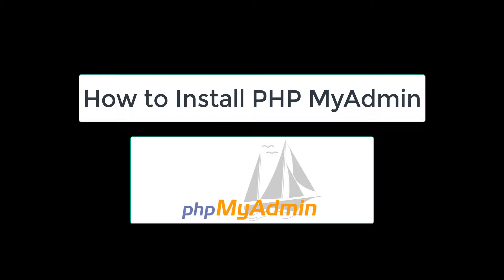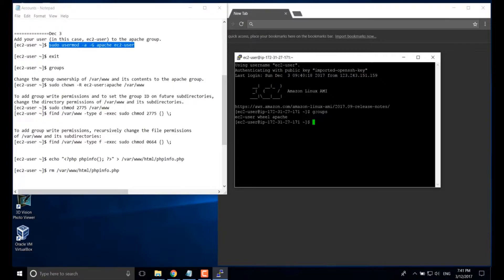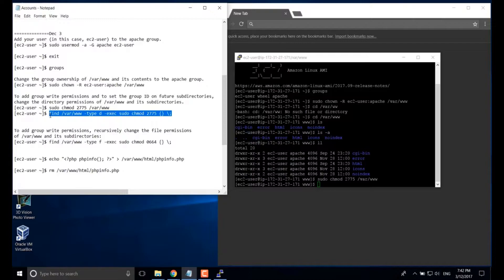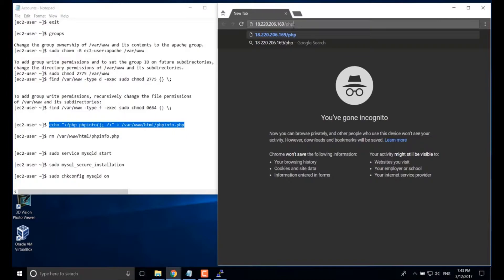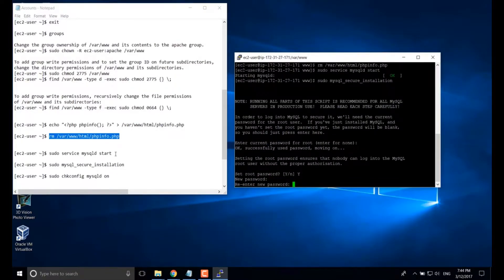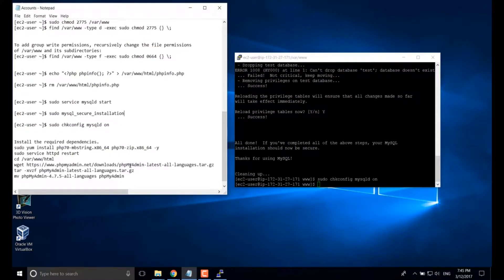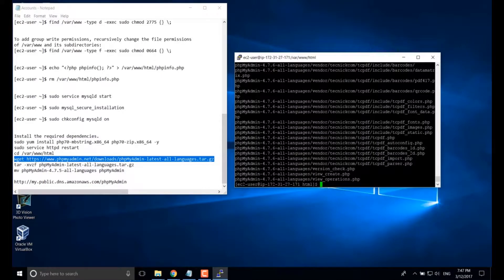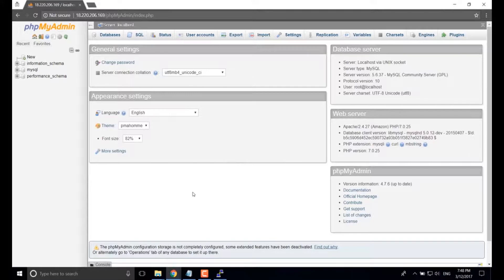How to Install phpMyAdmin on EC2 Instance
In this video, you will know how to install phpMyAdmin to manage your MySQL database on the EC2 instance we created in the first Video. Please leave me a message if you have any questions.

to learn more IT knowledge.